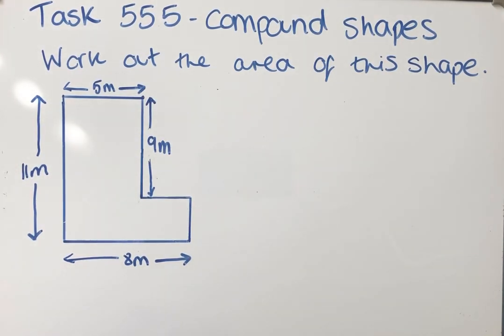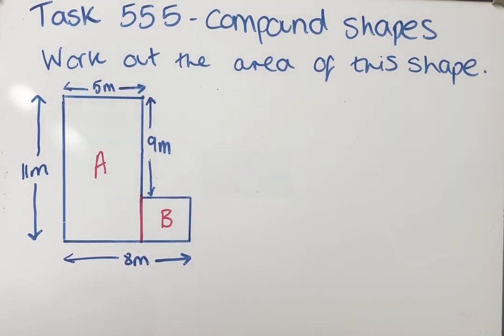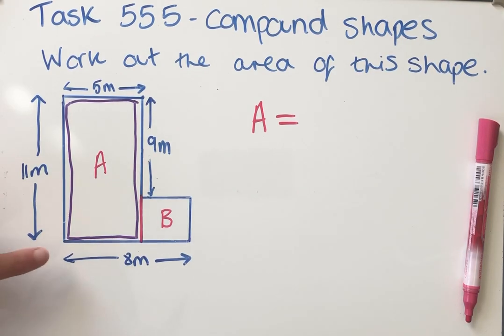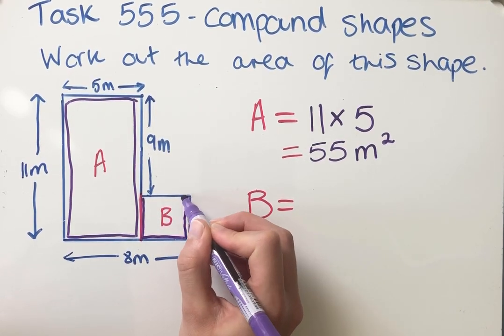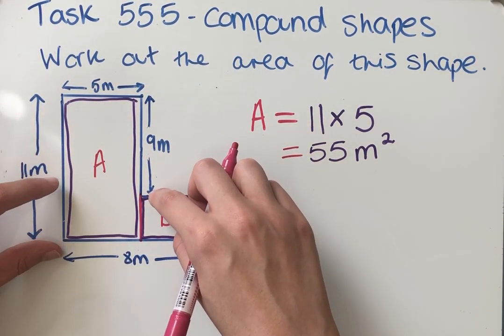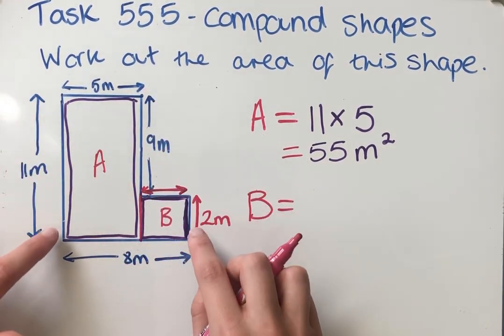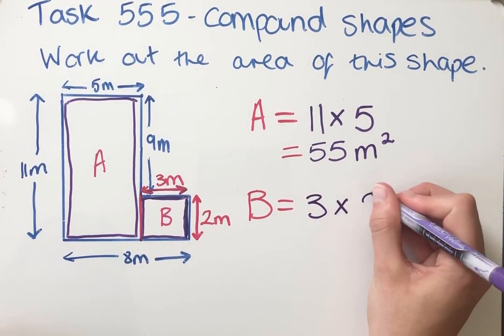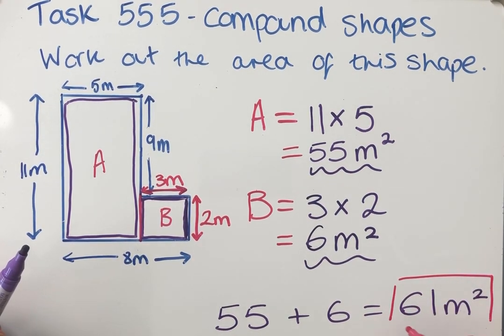Compound Shapes Example 1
To help with Hegarty Maths task 555 - Compound Shapes.